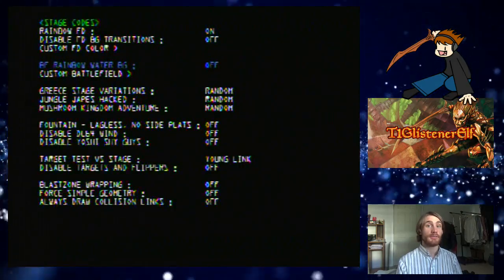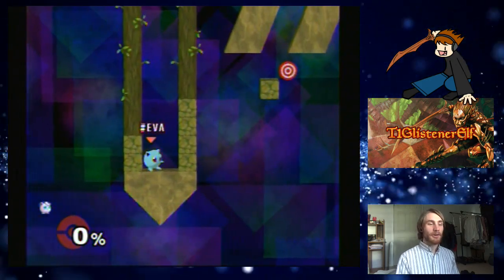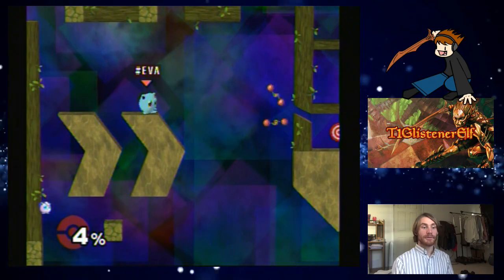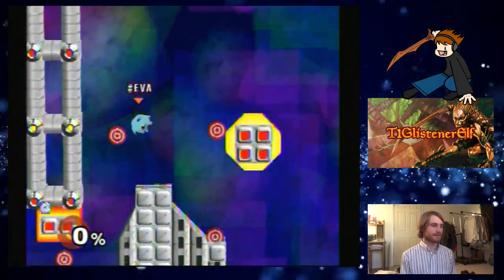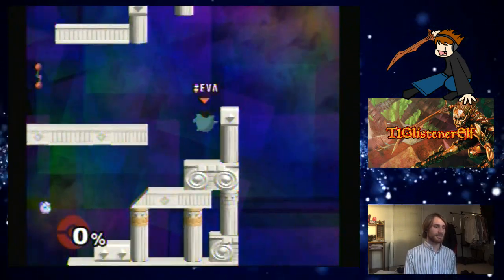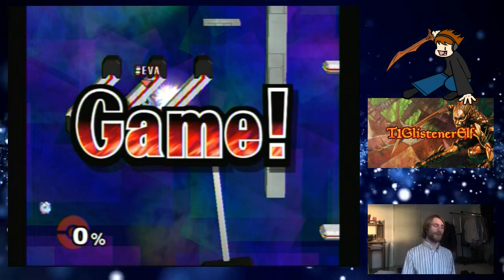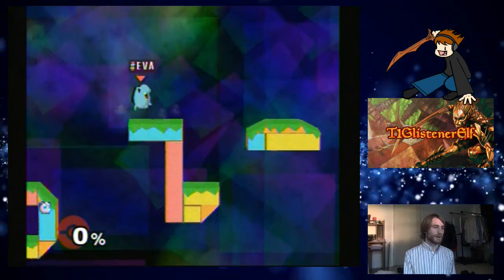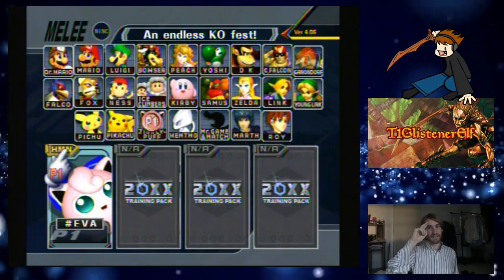Jigglypuff Does Every Target Test Stage (Non-TAS)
Here's a link to the channel for Yaruzu, the guy whose Samus and Fox Target Test videos inspired me to look for other characters who can do it, too

Thanks to our patrons:
Benedetto Diab